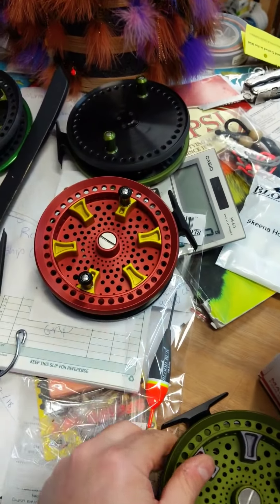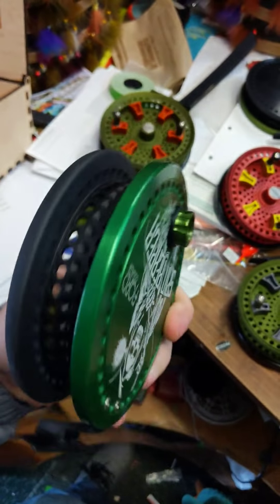Centerpin show and tell 1-17-19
These are currently available. First come first serve. Thanks for following!